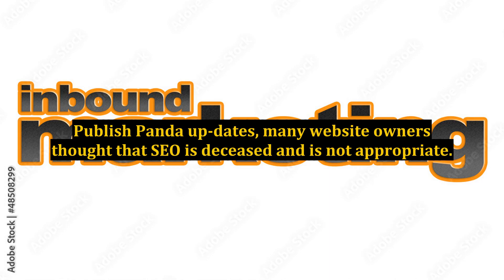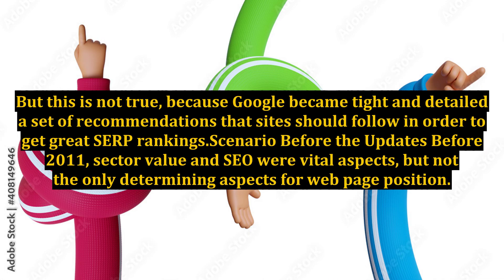How To Grow Your Audience: Effective Guest Posting